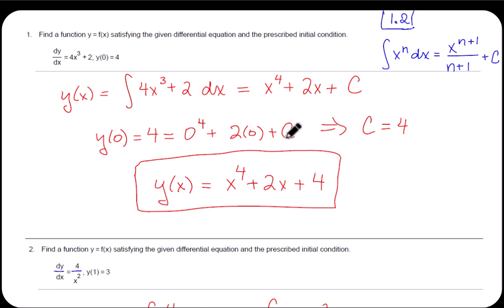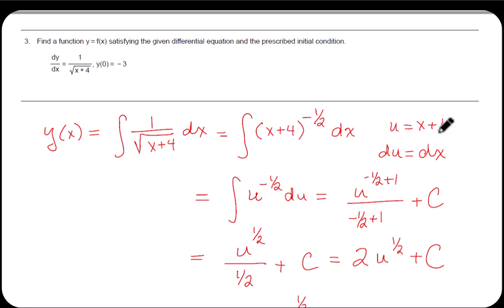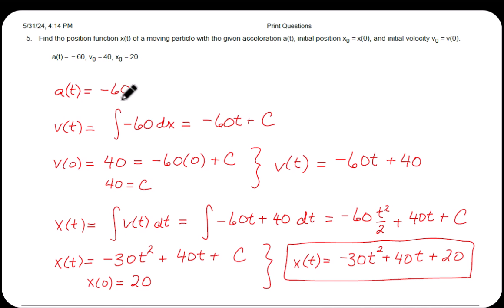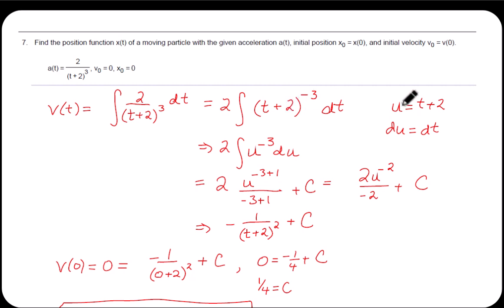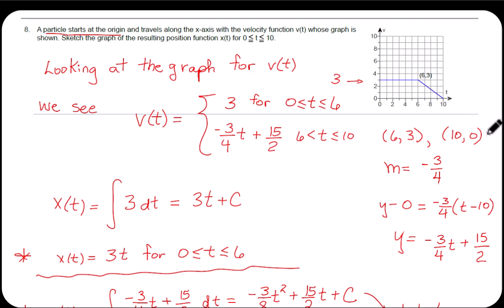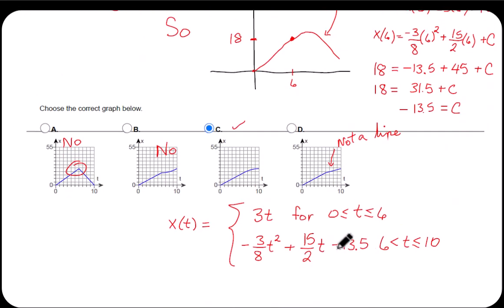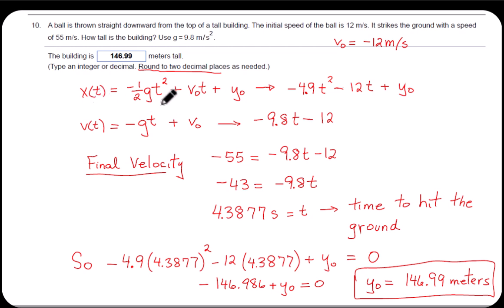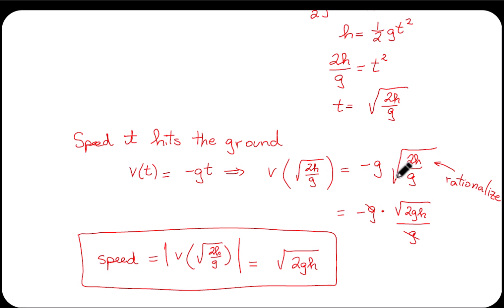Math 2320 - 1.2